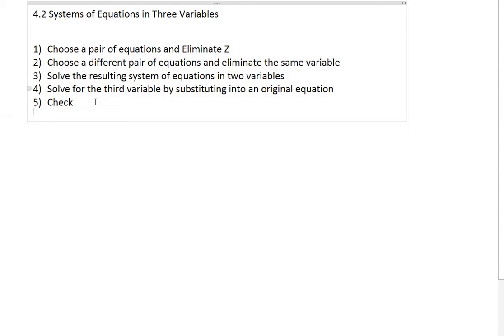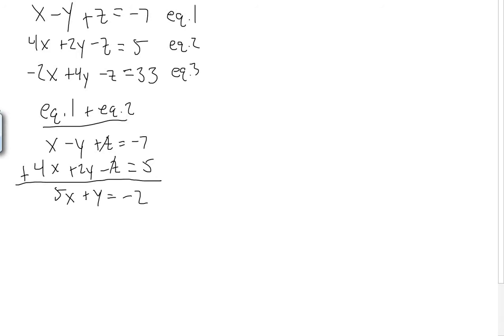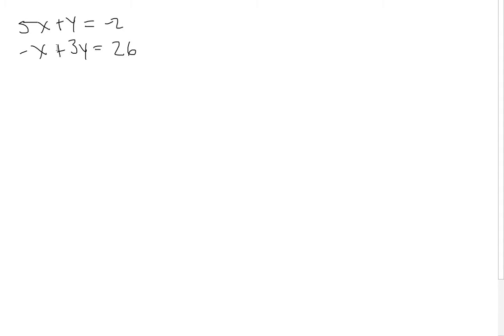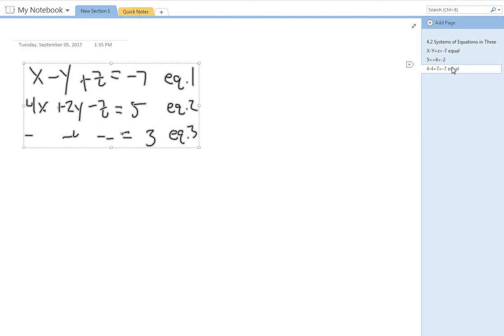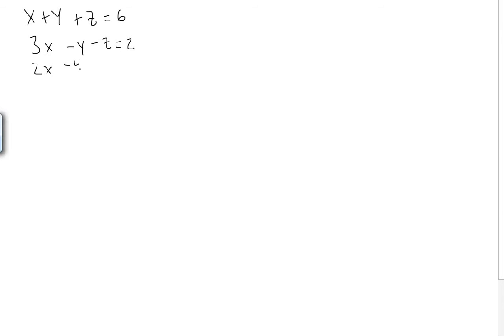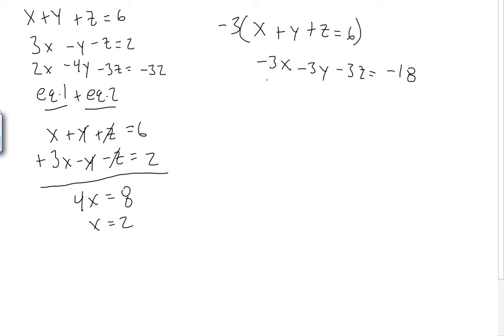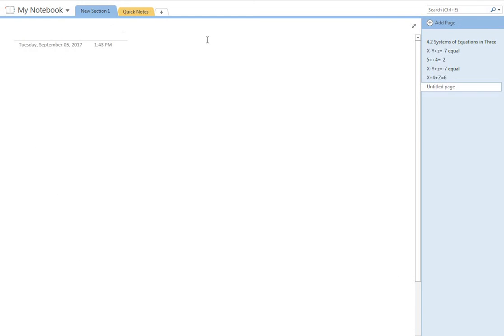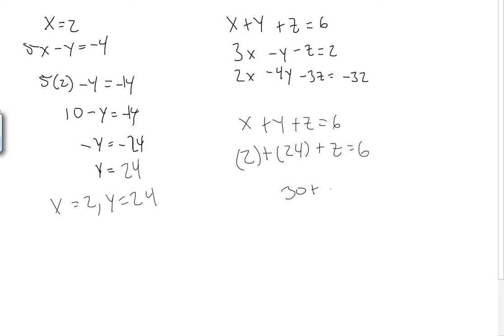4.2 Systems of Equations in 3 Variables